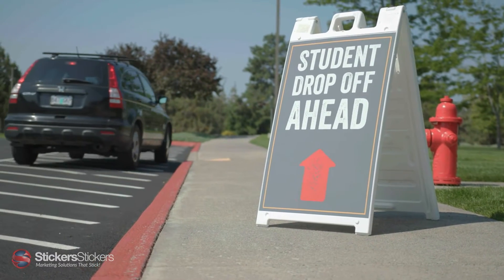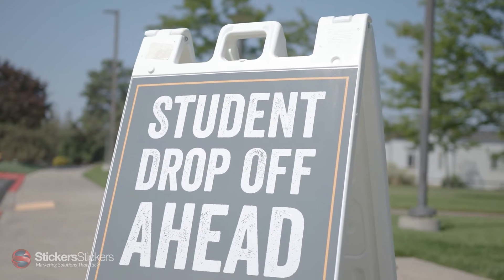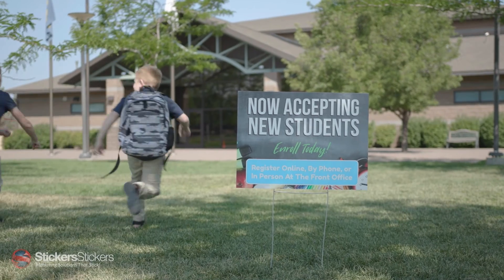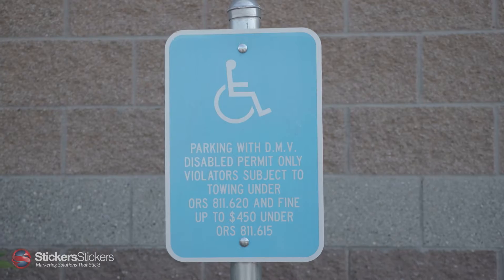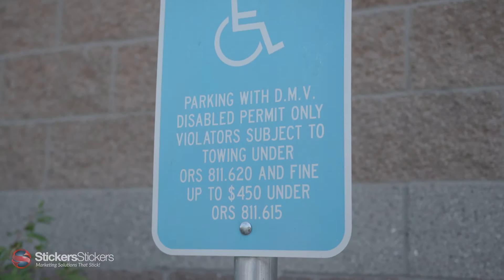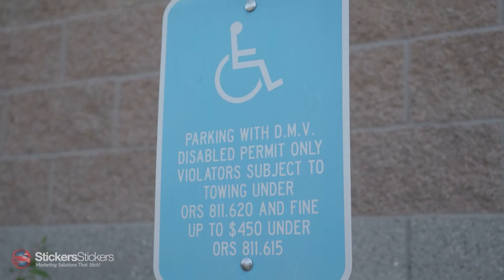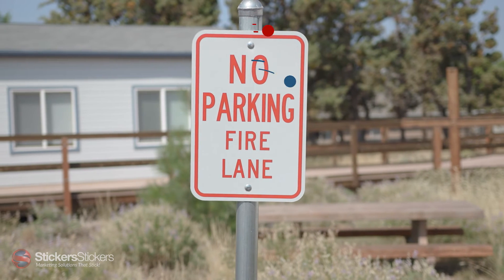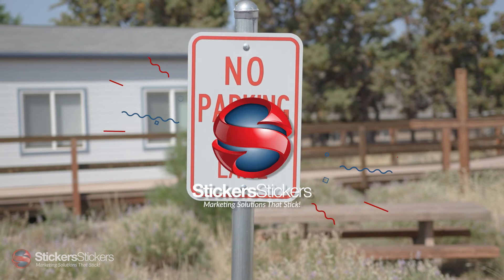Custom Signs and Banners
Give your message maximum visibility with custom banners and signs! Upload an existing design or create one online. Our custom banners are printed in gorgeous, vibrant colors on a thick, high-quality vinyl material that is perfect for indoor and outdoor use. A-Frame signs are the perfect solution when you need portable, heavy-duty signage. Yard signs are a temporary and inexpensive way to grab attention. Our aluminum signs are weatherproof and work great for property, retail, and parking signage.

We're offer solutions for all your sign needs in one place:
- Custom a-frame signs
- Custom yard signs
- Custom banners
- Custom aluminum/metal signs
- and even Custom reflective signs

Want to know how to make custom signs and banners?
It's easy. upload your design, select some options and add to cart. Try it now:

Share your sign with us and mention us in your social media post!